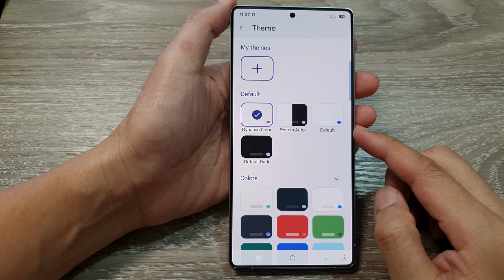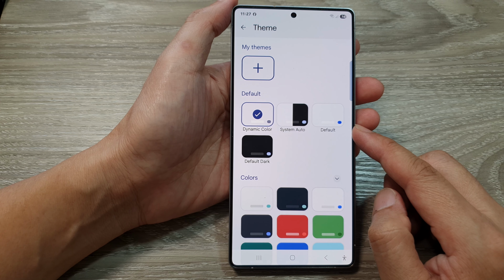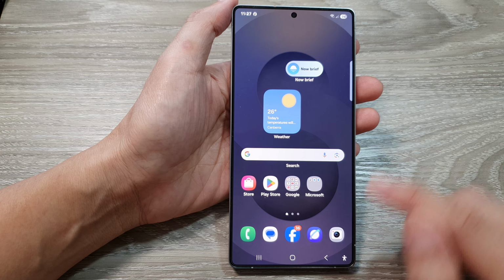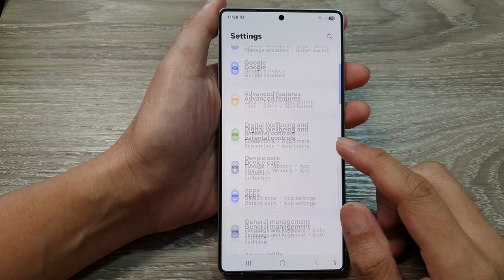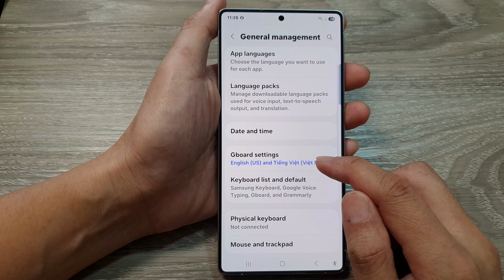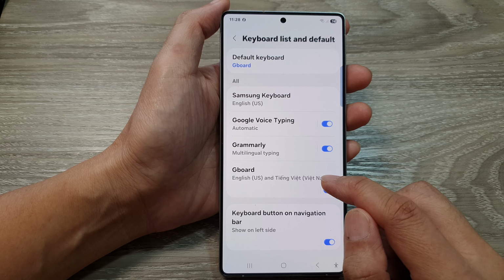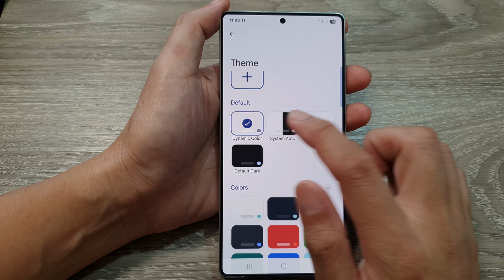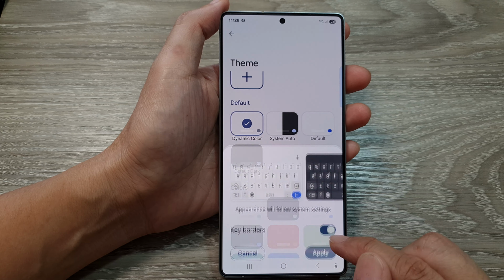🎨 How to Change Google Keyboard Default Theme on Galaxy S25/S25+/Ultra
Learn how to change the default theme of the Google Keyboard (Gboard) on your Samsung Galaxy S25, S25+, or S25 Ultra! 🎨 Customize your keyboard with different colors, gradients, and background images to match your style. In this quick and easy guide, I'll show you step-by-step how to personalize your keyboard settings, whether you prefer dark mode, a vibrant theme, or something unique. Watch now and give your typing experience a fresh new look! 👍✨